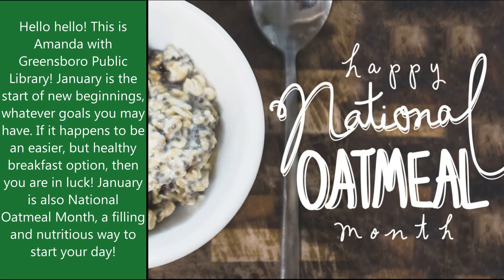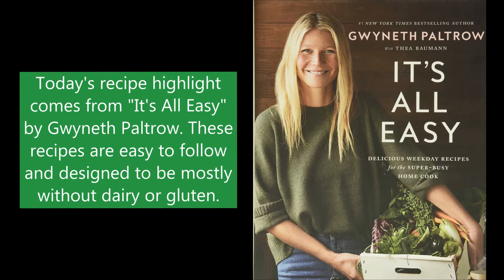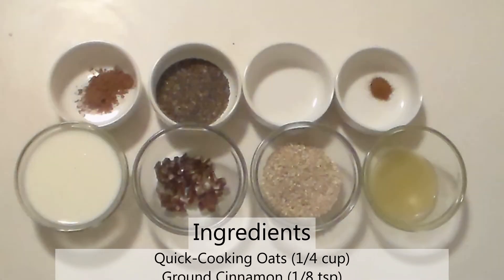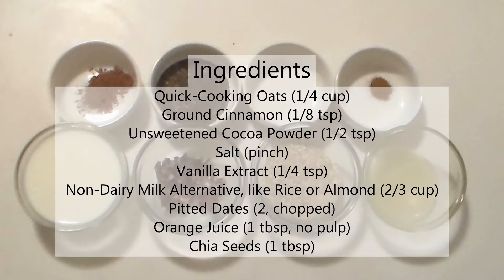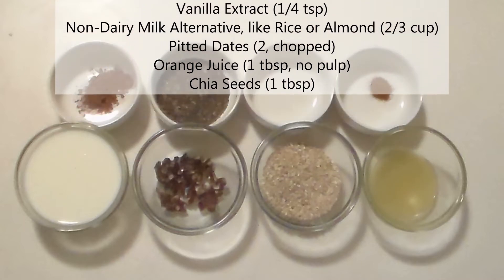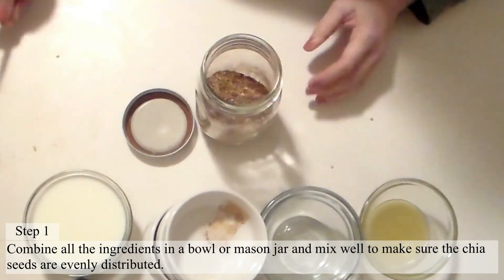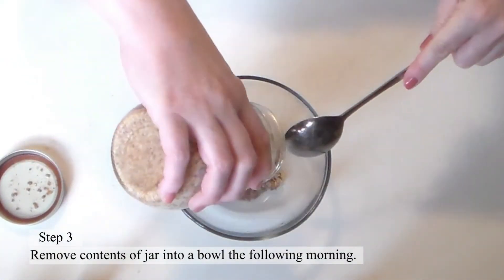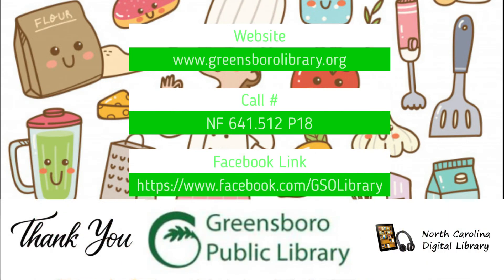Chocolate Cinnamon Overnight Oats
Kick off your New Year goals with this filling Chocolate Cinnamon Overnight Oats from Gwyneth Paltrow's cookbook "It's All Easy". Overnight oats are a healthy way to start your day and leave you feeling fuller, longer, helping to curb those junk food cravings.

You can find this cookbook and so much more through the Greensboro Public Library